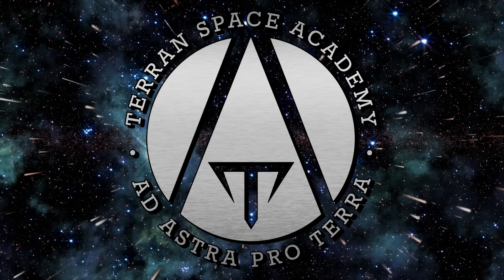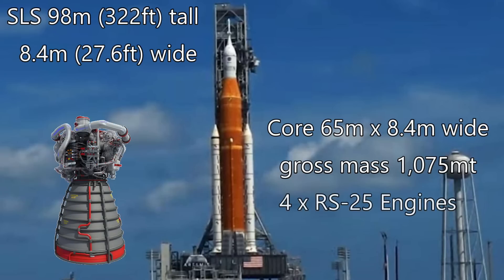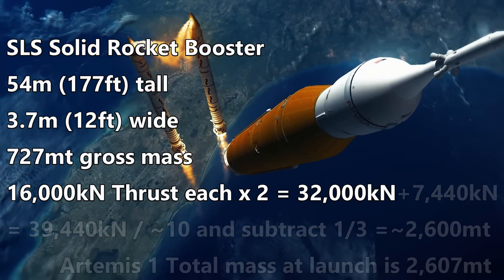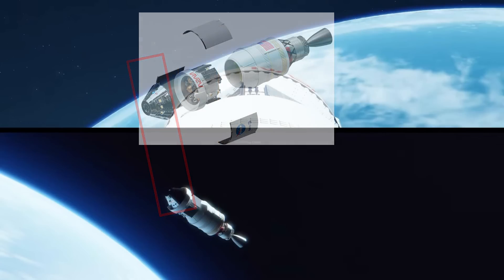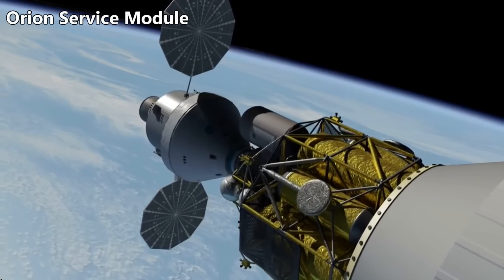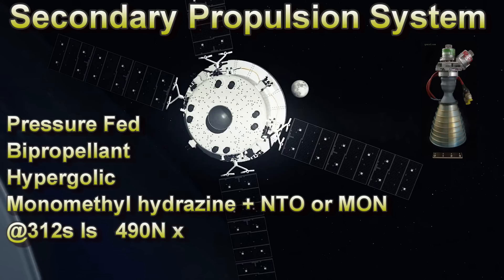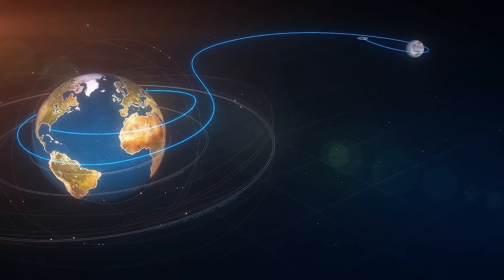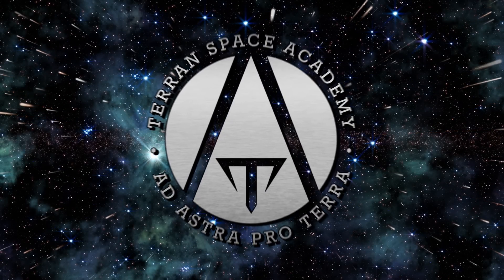Artemis 1: Understanding the Space Launch System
How can SLS get the Orion capsule safely around the Moon and back to Earth?
The Space Launch System is decades behind schedule and billions of dollars over budget.  But all will be forgiven it tomorrow, for the first time in half a century, NASA sends a human rated spaceship around the Moon.
In this lesson The Terran Space Academy  teaches you the technology behind the first rocket to finally beat the power of the Saturn V.

Topics Discussed

Credits
ESA, NASA, SpaceX, Glenn Research Center, Airbus Defense and Space